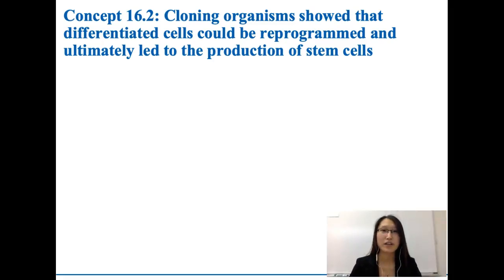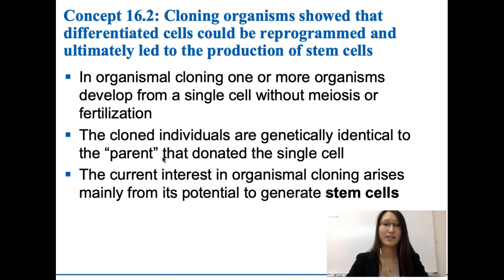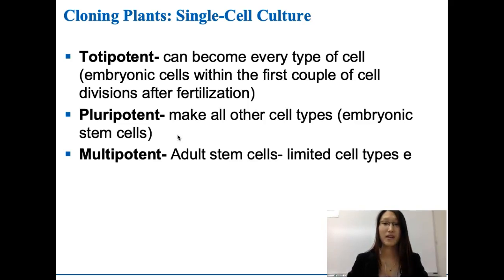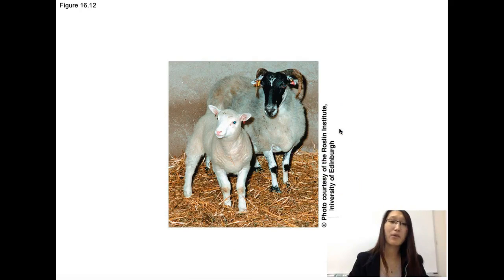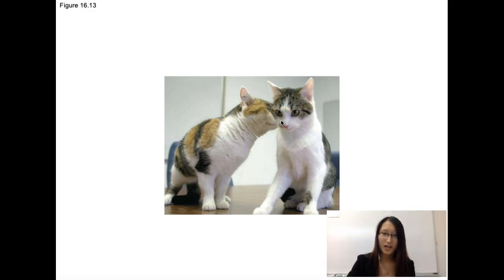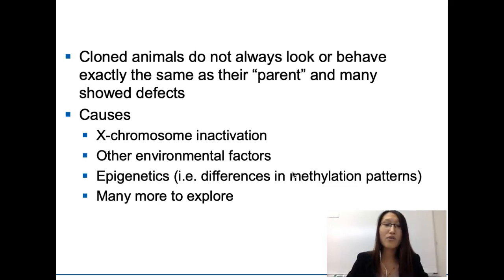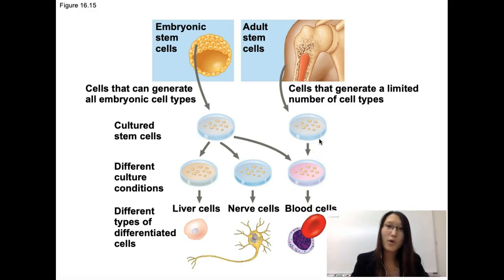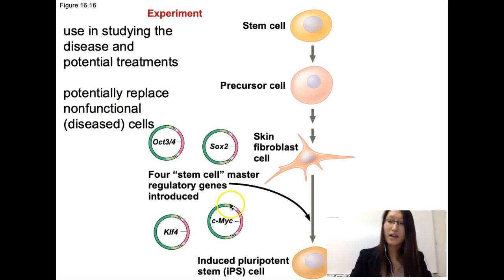Ch16 Part 2- Cloning and Stem Cells